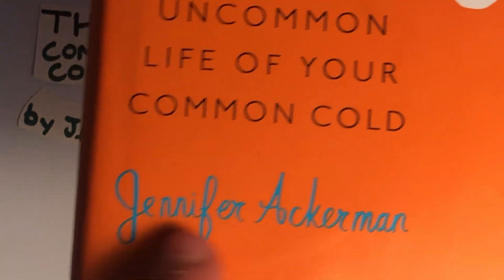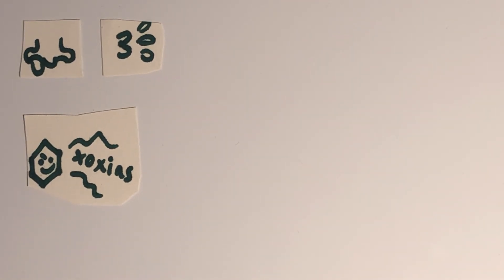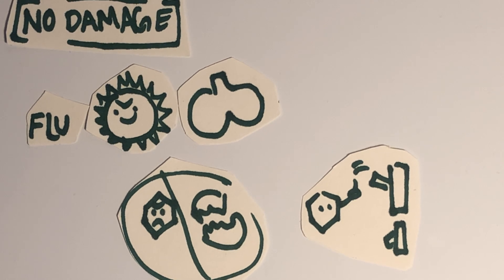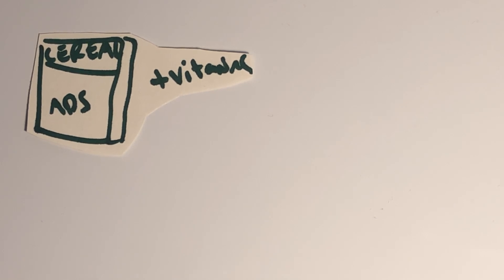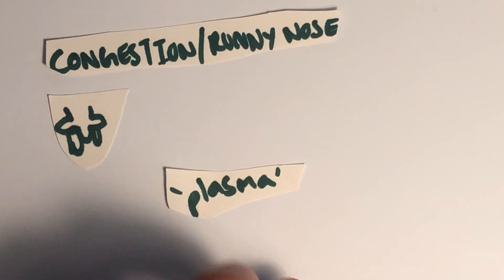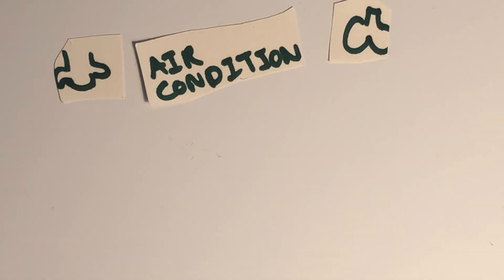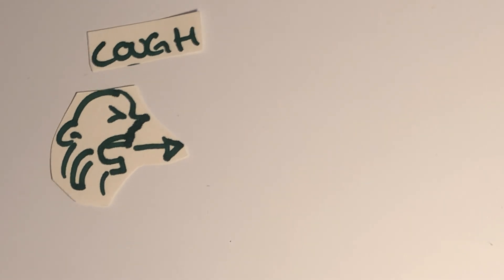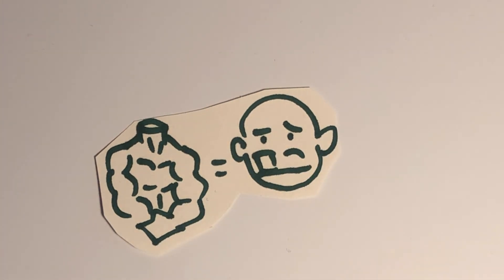April 14, 2019